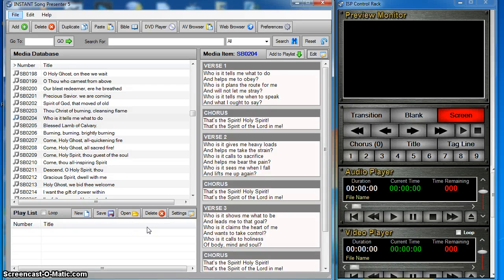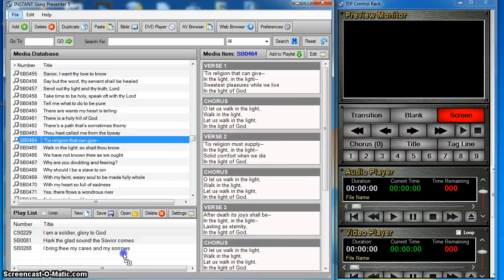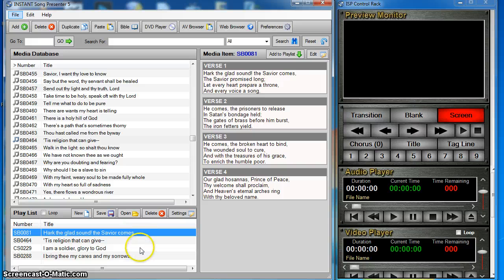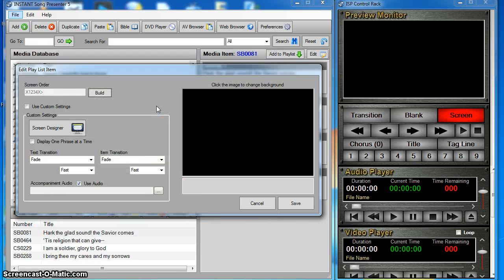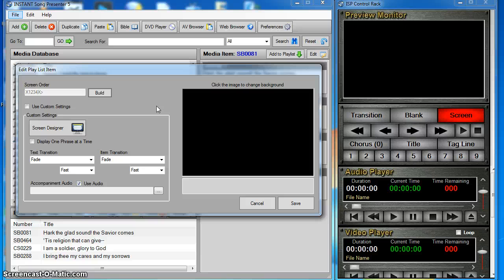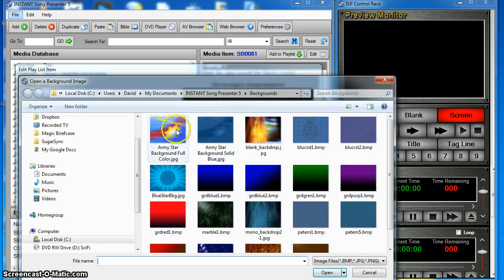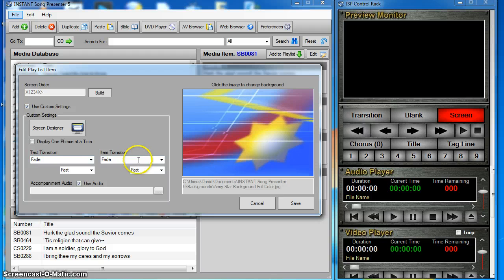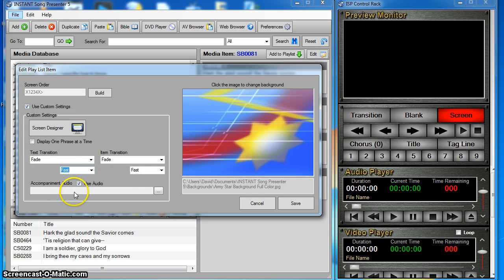ISP 5 Add and Edit Playlist Items